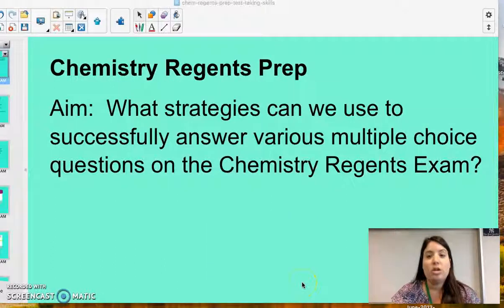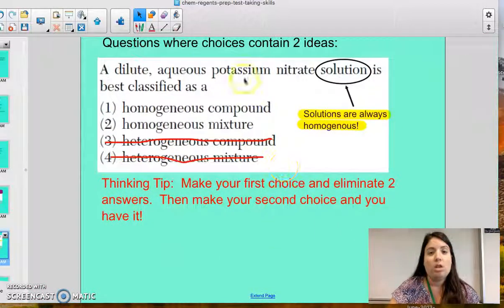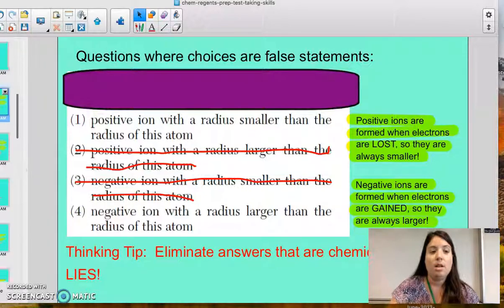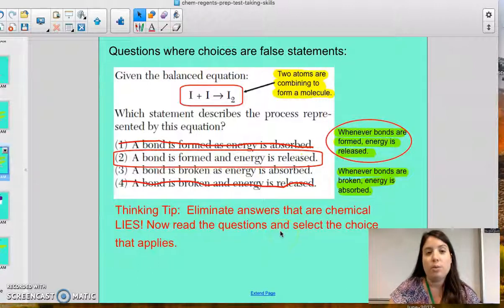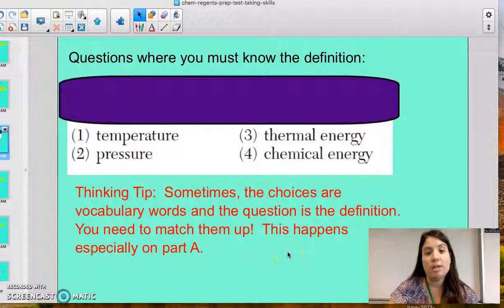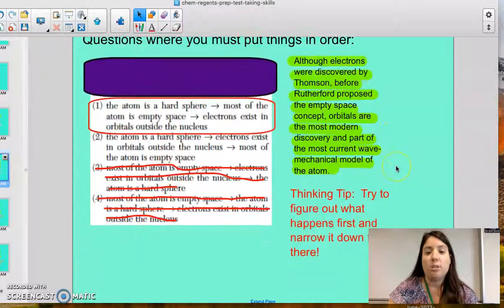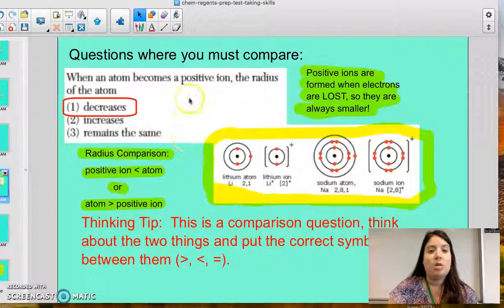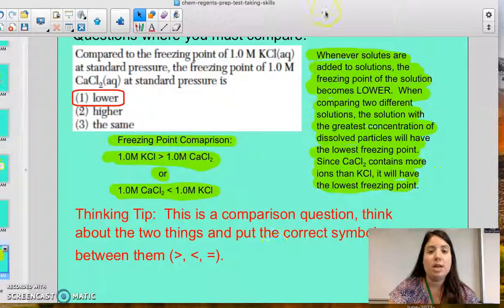Multiple Choice Test Taking Strategies